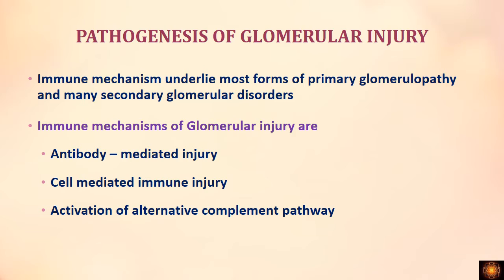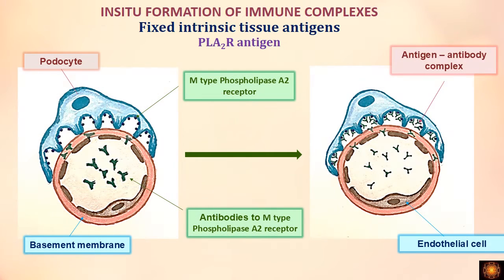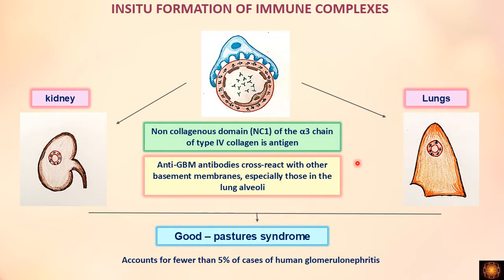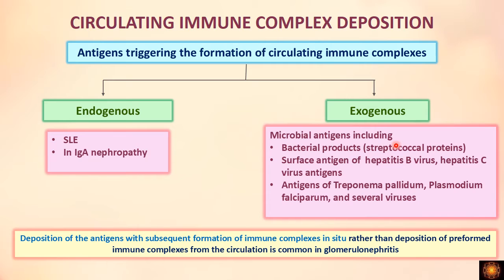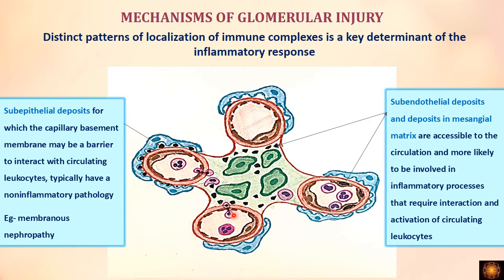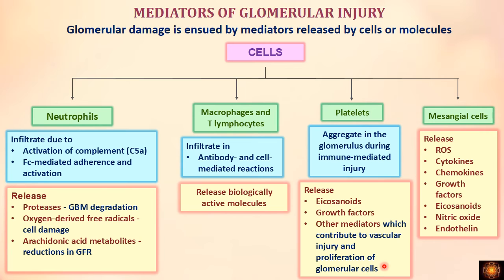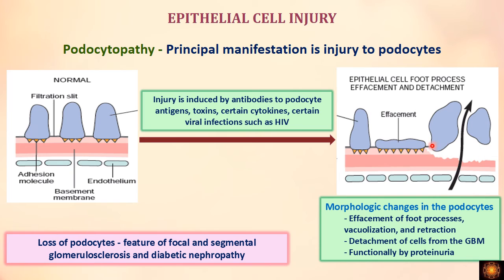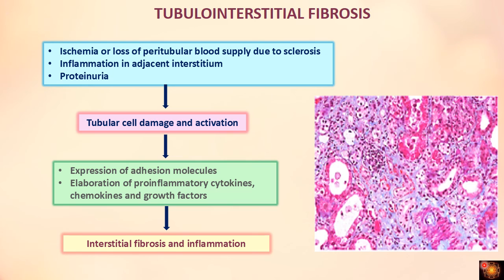Pathogenesis of glomerular injury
Pathogenesis of glomerular injury - Dr.V.Shanthi